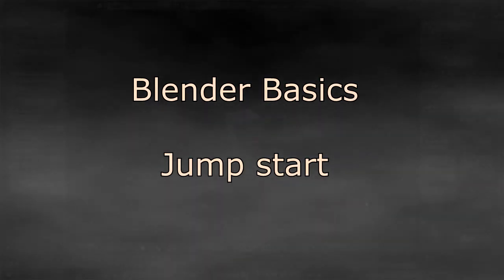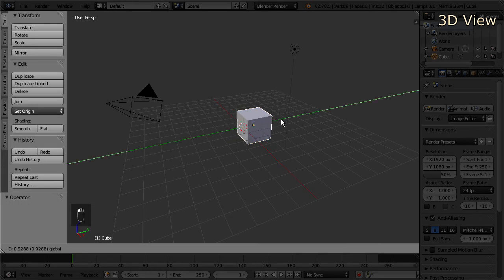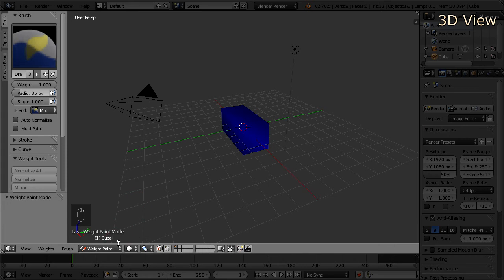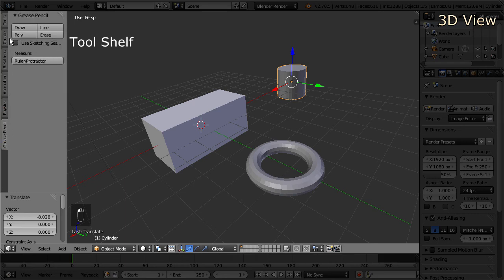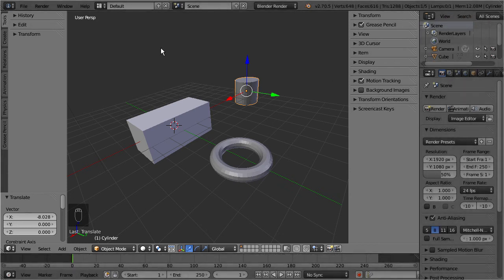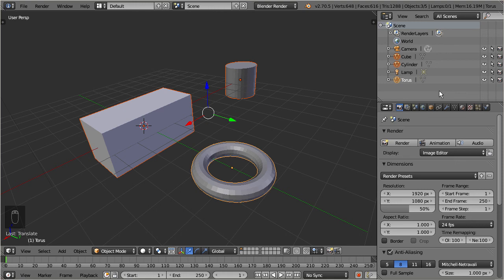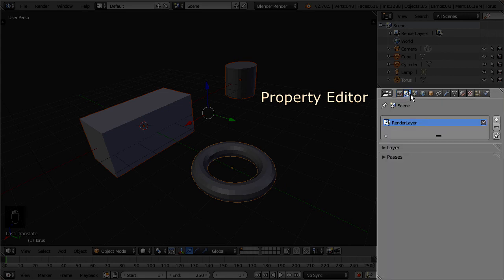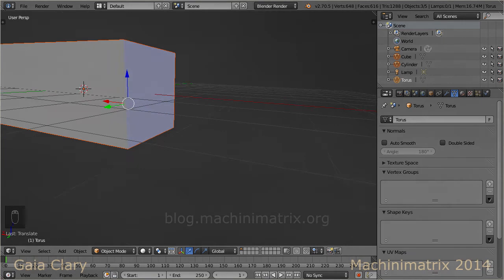Blender 2.70 (for first time users)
This video aims to help newbie blender users to get started. It mainly describes the locations of activities. Thus it serves as a first contact video. So... please do not expect to learn modelling with this tutorial.